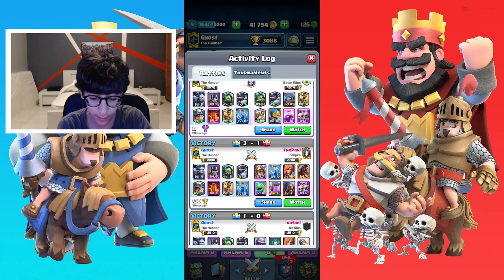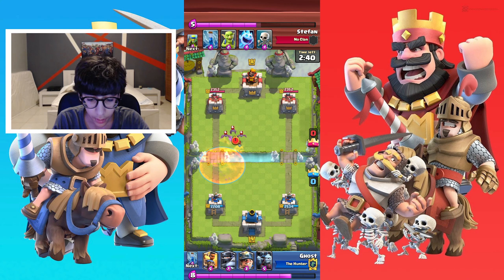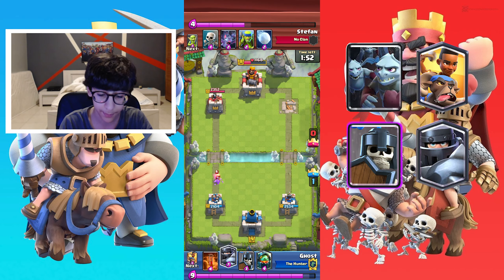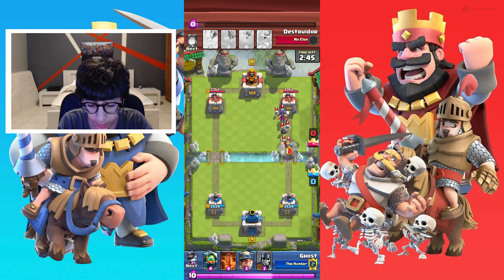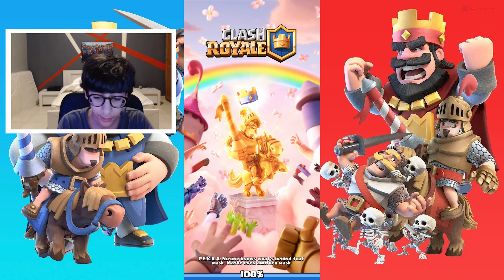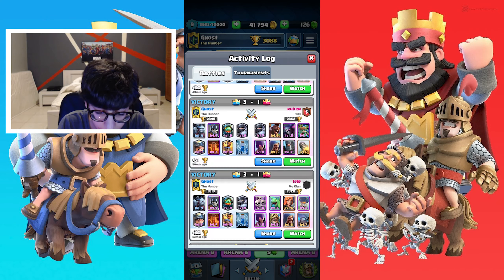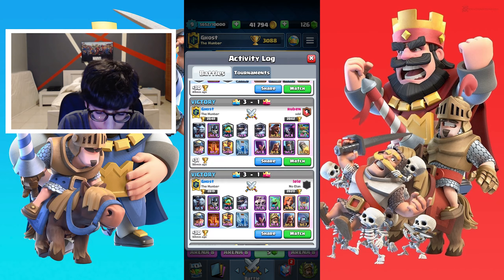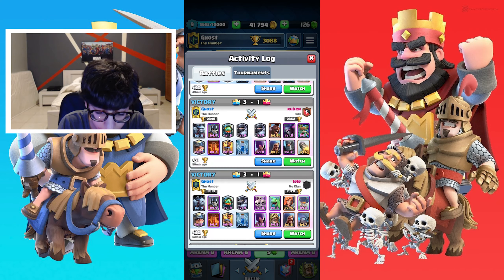THIS NEW DECK IS AMAZING! -OP DECK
I made an op deck that I believe will be extremely strong in the meta with these new balance changes. Watch the video to see how it works and use it before everyone else willツ